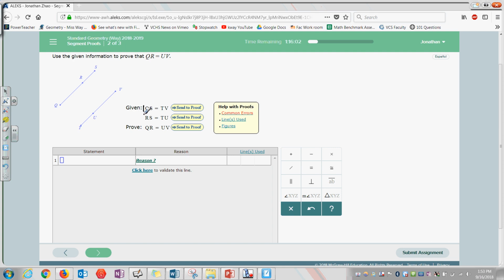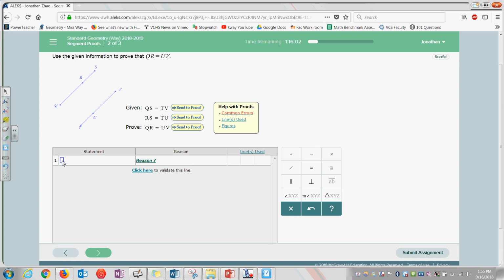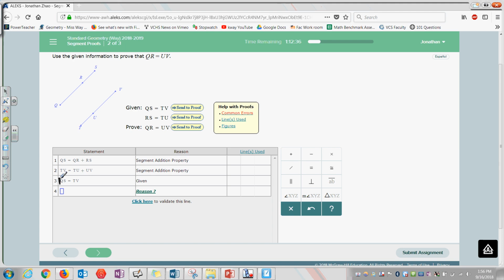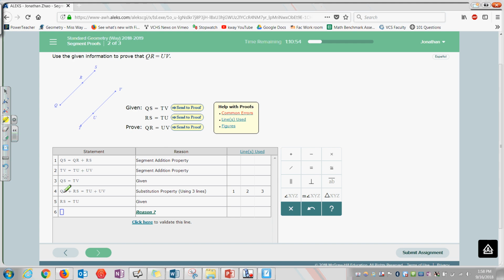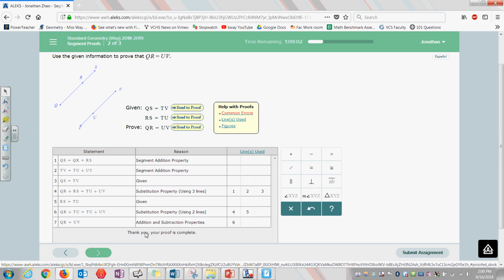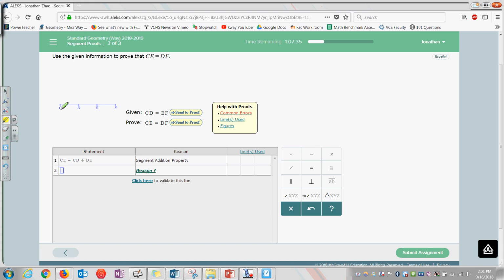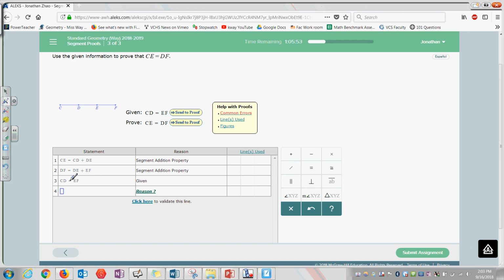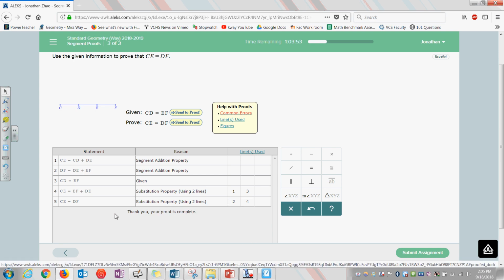Unit II THPQ Example problem 10